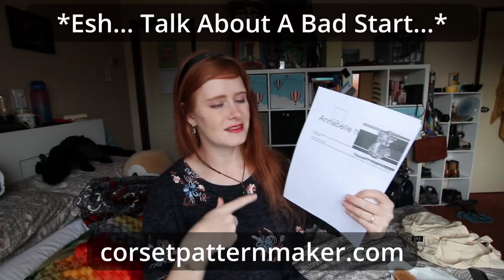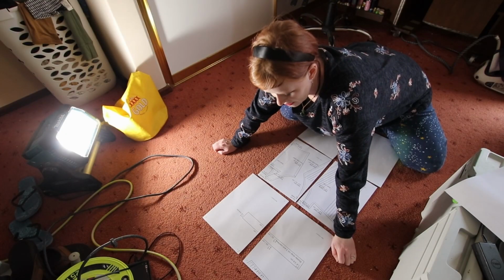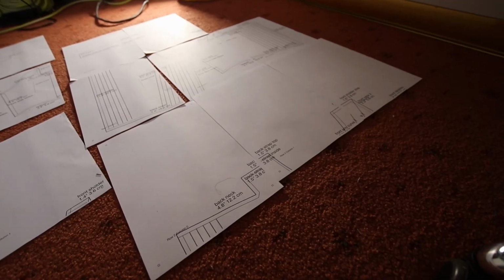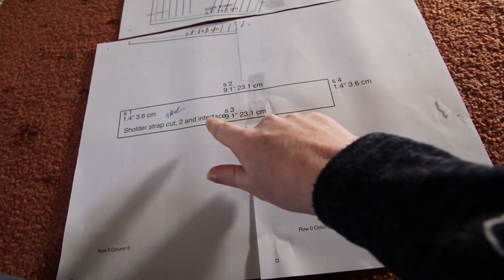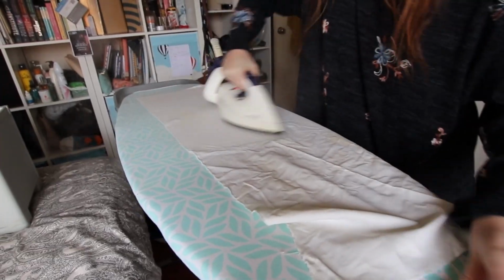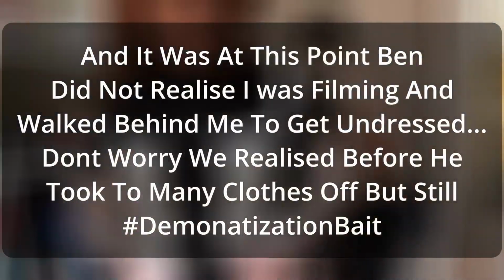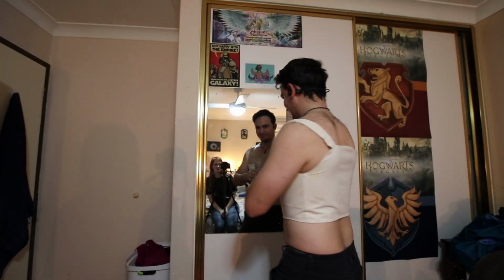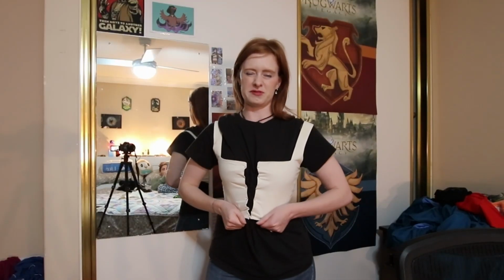My Terrifying AI Corset Disaster: The Dark Side of Custom Stays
In this video, I chronicle my terrifying experience with custom corsets – specifically, how my corset stays maker went wrong and resulted in a disaster that could not be fixed.
If you're a man or woman considering a custom corset order, be sure to watch this video first! It'll show you the downsides and dark side of AI corset and stay patterns and why you might be better drafting your own instead. By doing so, you can avoid the honesty uncomfortable and terrifying consequences of an AI-made corset!

Want To Make Your Own AI Corset?

The Other Corset Website I Was Recommended But Haven't Yet Tried;

Have a Beautiful Day and I will see you next Wednesday :D